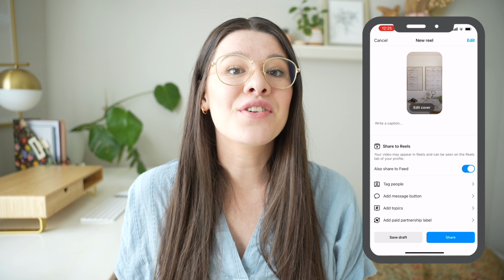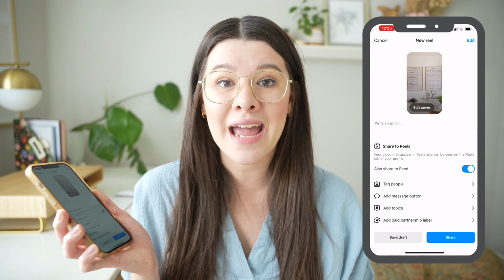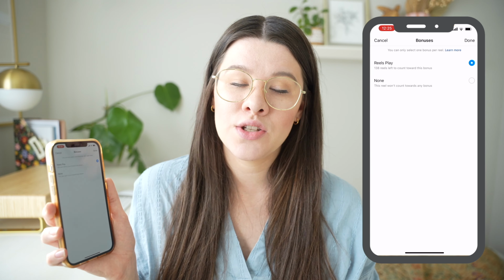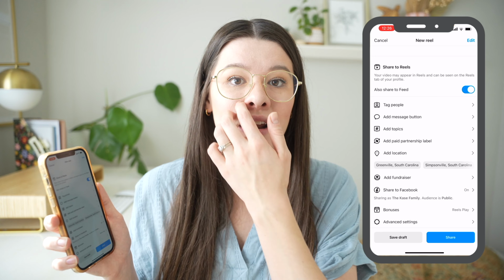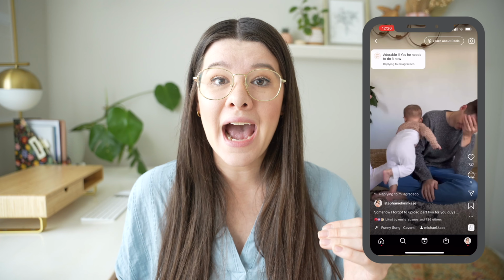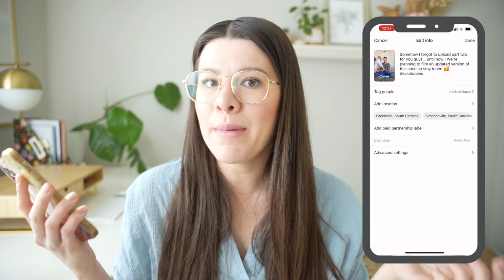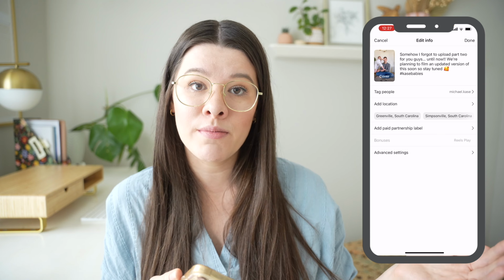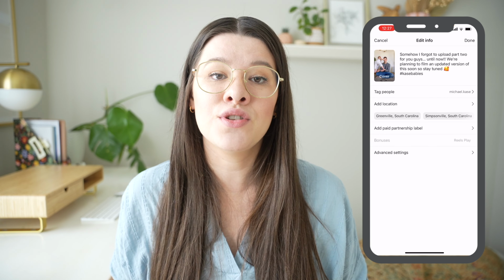HOW TO ADD A REEL TO THE REELS PLAY BONUS PROGRAM (to be sure it's tagged when posting) *tutorial*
🎉 FREE REELS CLASS! How to Grow Your Reach, Followers, & Customers With Reels (in just 2 hours every month)

✨ DISCOVER YOUR NEXT REEL IDEA! Free quiz to find out what type of reel idea you should make next

Leave any questions down below or anything you'd love to see me cover in a future video! :)

Were you invited to the Reels Play Bonus Program? Yay!! You might be wondering how to make sure that your reel counts toward your bonus for a particular month. In this video, I'll show you exactly how to do that - in less than four minutes!

FREEBIES!
☀︎ Free Reels Class: Grow Your Reach, Followers, & Customers With Reels (in just 2 hours every month)

☀︎ Later! Plan your Instagram feed

OTHER FAVORITES...
☀︎ Hanging WALL CALENDARS: The Quarterly & Yearly Wall Calendars from Kat Schmoyer
☀︎ Hanging wall paper roll holder